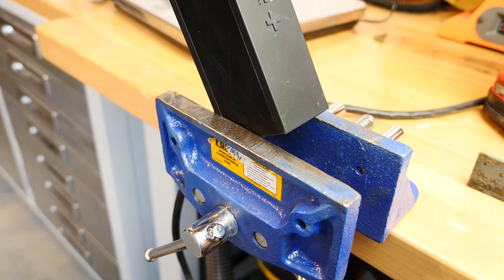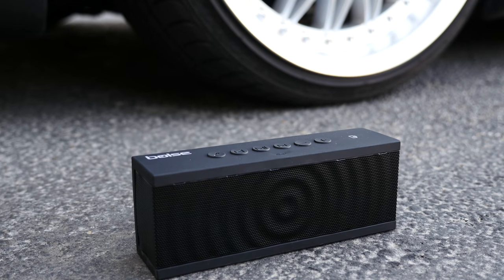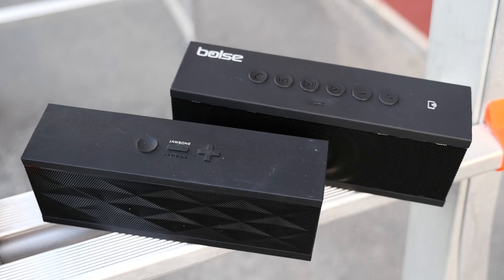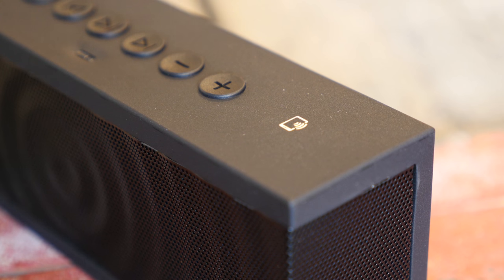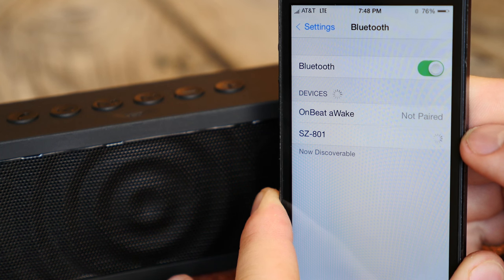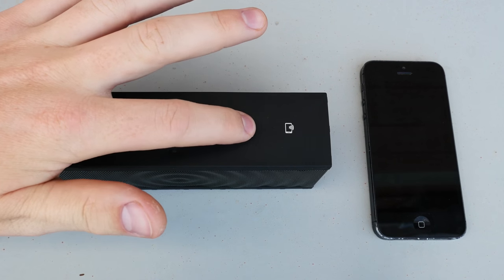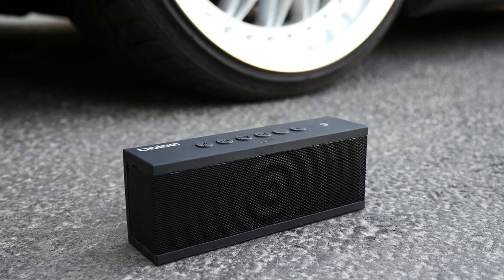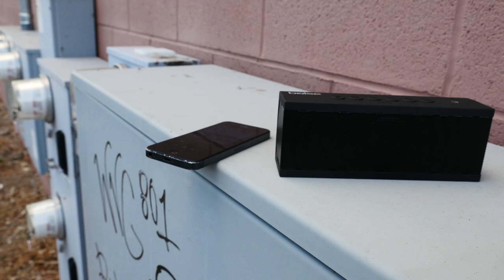Jawbone JAMBOX Killer: Bolse Smart NFC Bluetooth Speaker SZ-801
While it doesn't quite match up to the quality of the JAMBOX, it gets dang close.  And for 1/4 of the price, I think it's a no brainer.

PSN - SnazzyLabs